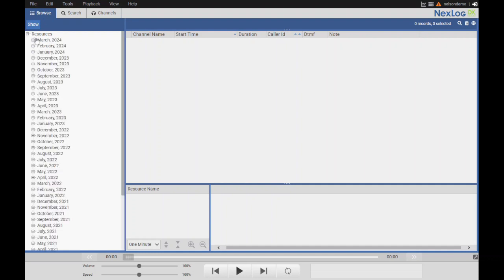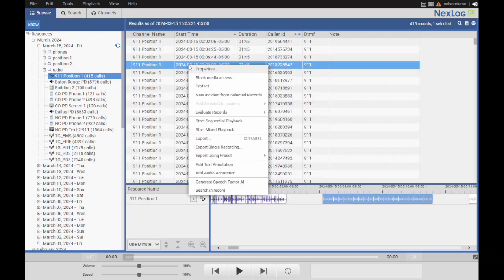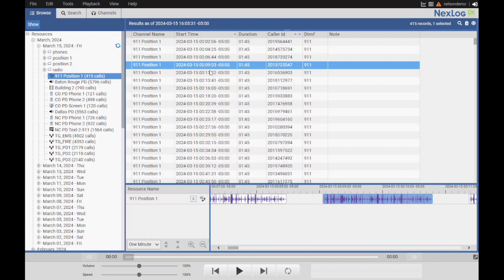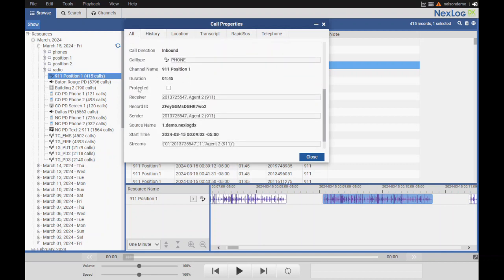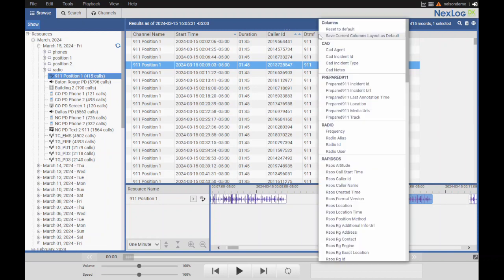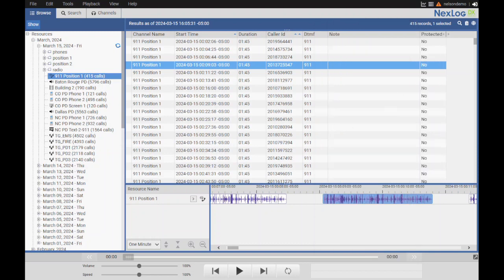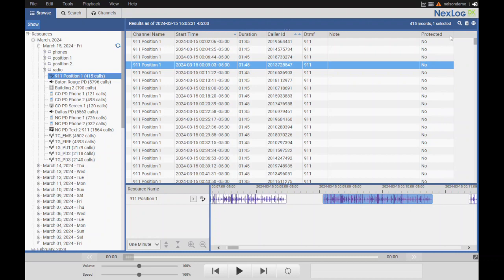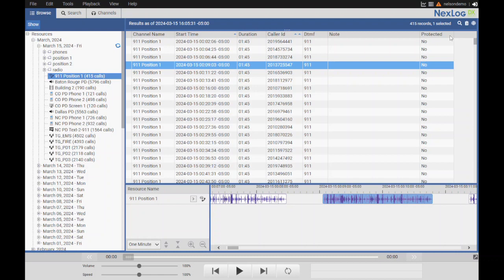Eventide MediaWorks Call Protection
Video demonstrates how to use Eventide MediaWorks to protect and unprotect recordings as well as view if recording is protected.  Discusses reasons when protecting a recording would be needed.